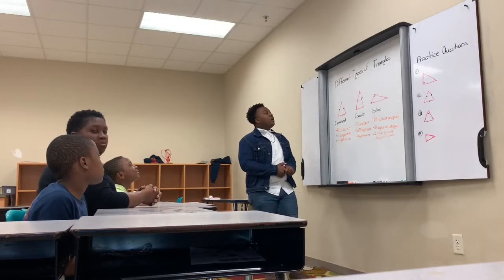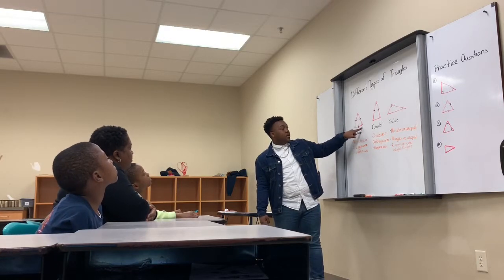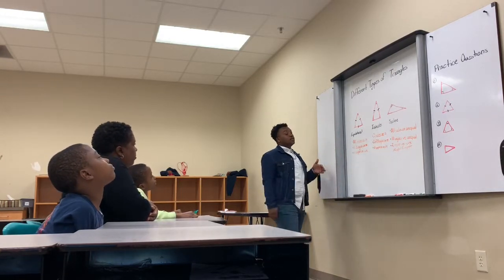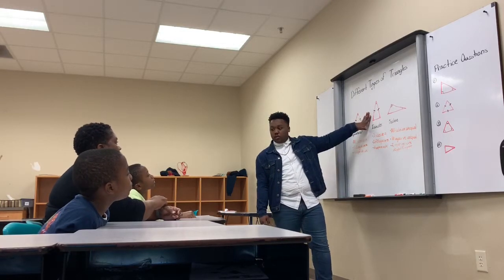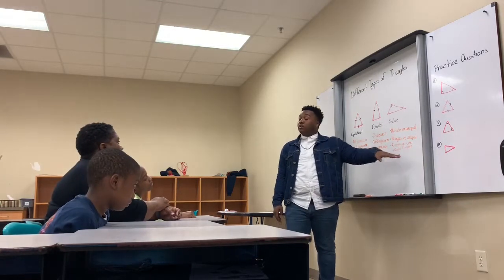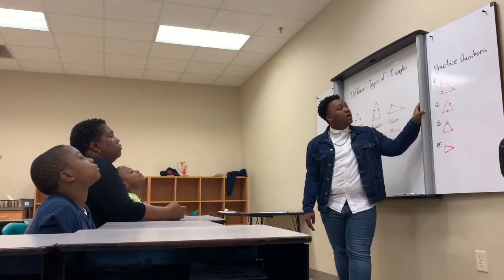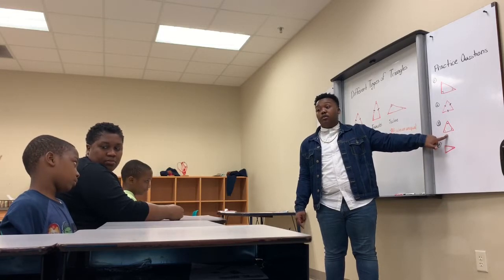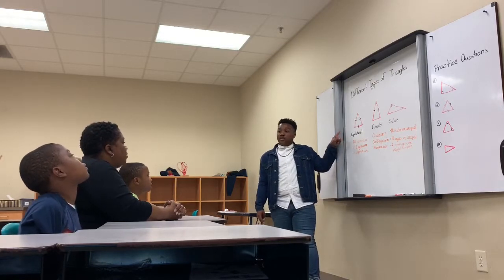Lesson: Different Types Of Triangles